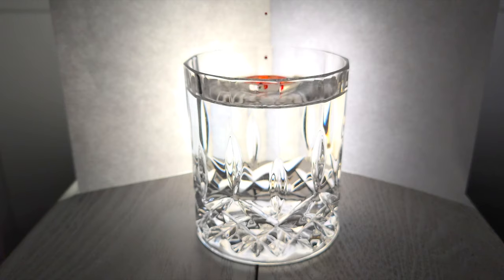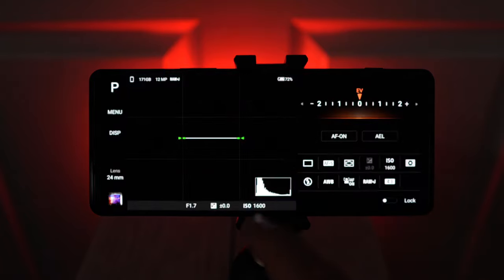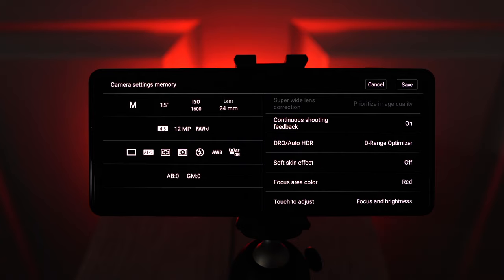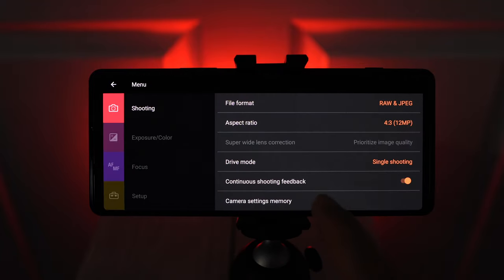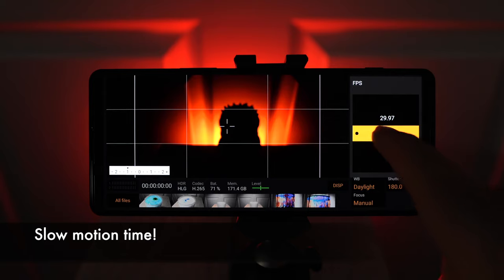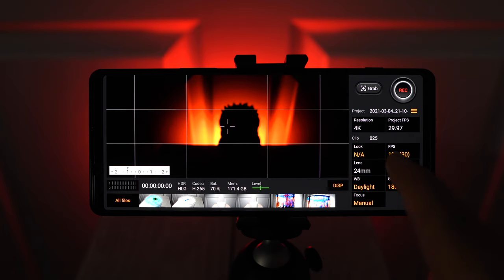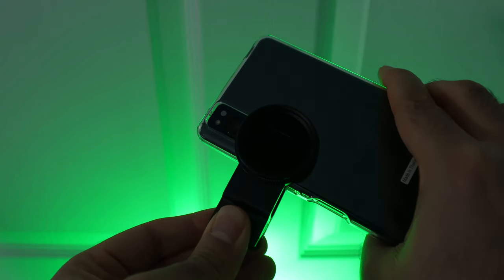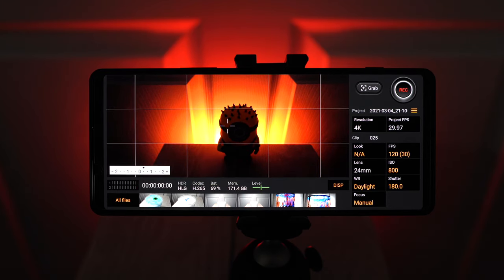New Photo and Cinema Pro tips for the Sony Xperia 1 II running Android 11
Android 11 brought nice camera upgrades like 4K 120fps and MR mode. Let's see how to make the most of these new features!

The Android 11 update for the Sony Xperia 1 Mark II has many cool new features such as the External Monitor app In this video we'll cover the updates to the camera apps Photo Pro and Cinema Pro. The highlight features are 4K 120fps video and a Memory Recall (MR) mode for photos. Let's take a closer look and I'll provide some tips on how to best use these features.

Timestamps
00:00 Intro
00:46 Photo Pro MR (Memory Recall) mode
02:10 Interesting feature of MR
02:41 New Cinema Pro setting
03:10 Cinema Pro 4K 120fps
03:34 Tips for 4K 120fps
04:19 Need for light
04:44 Need for speed without ND filters
05:13 Manual focus for video